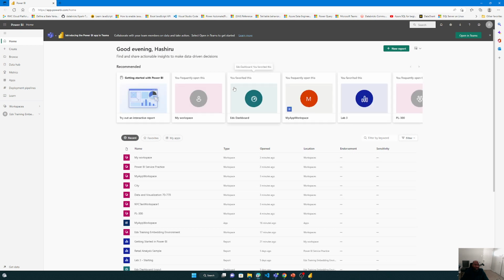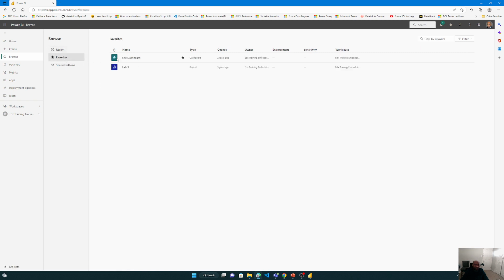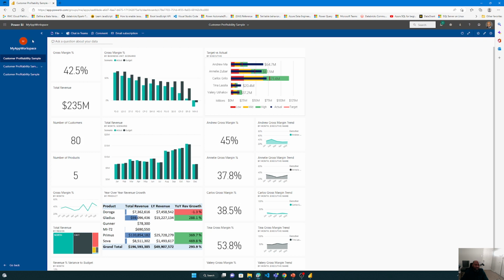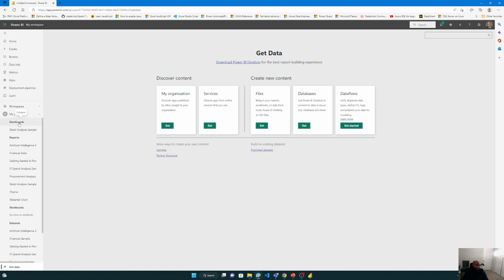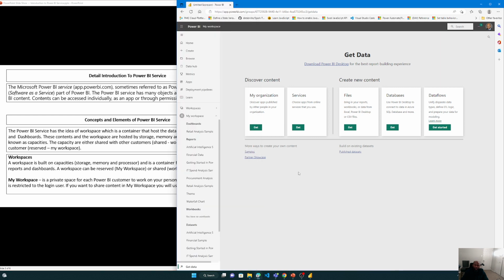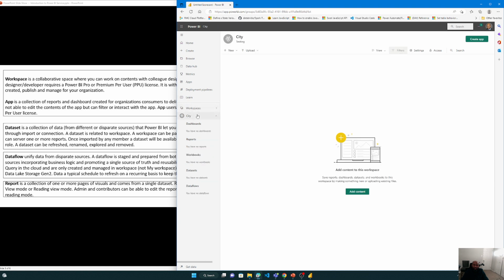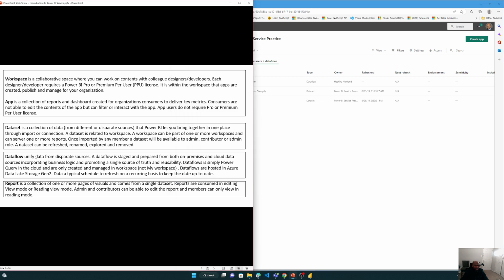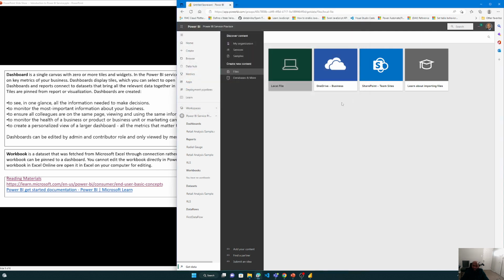Introduction to Power BI Service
This video take you through a tour of Power BI Service